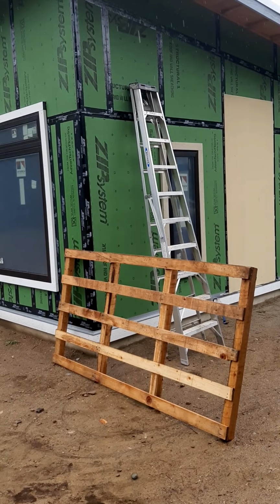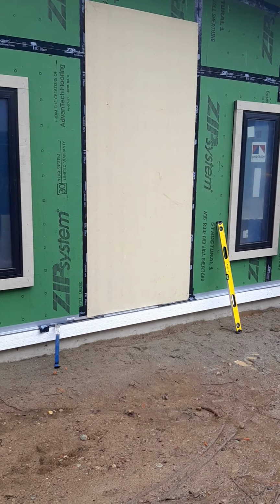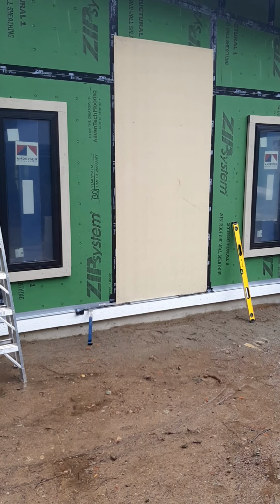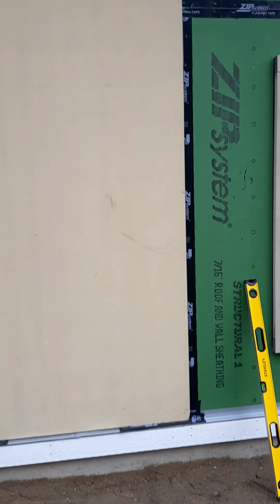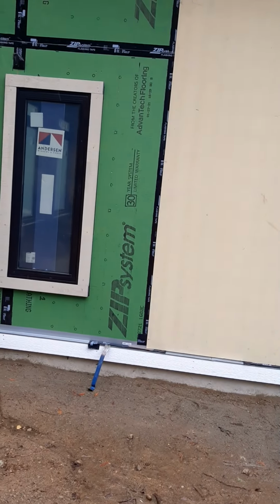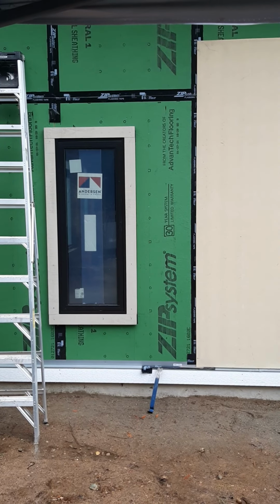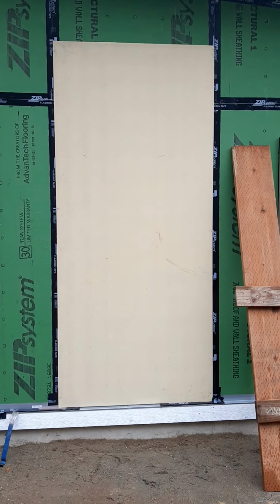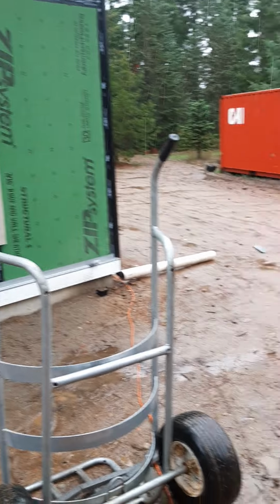How to install James Hardie sheet siding by yourself!